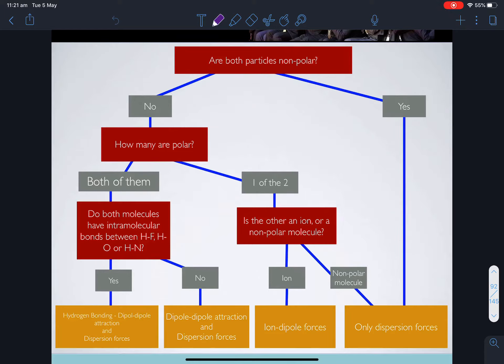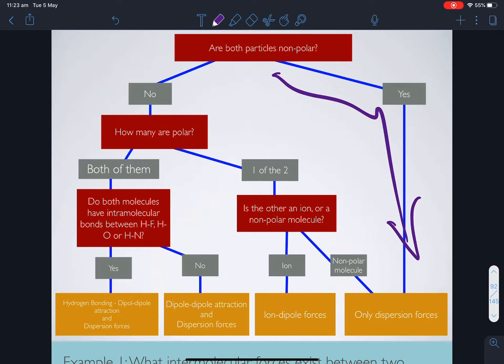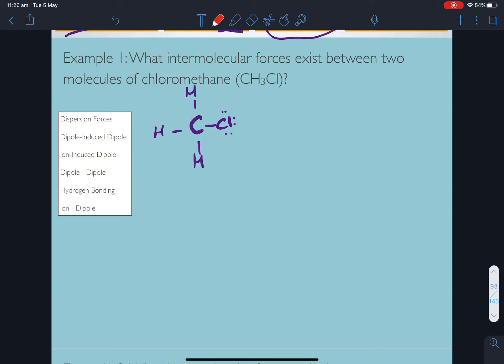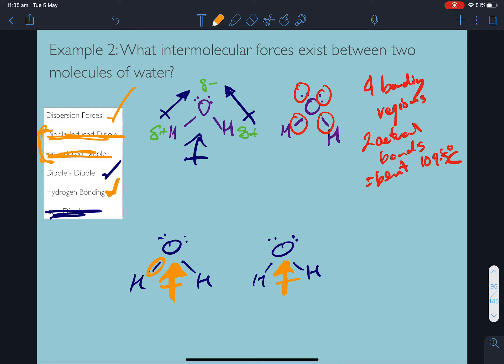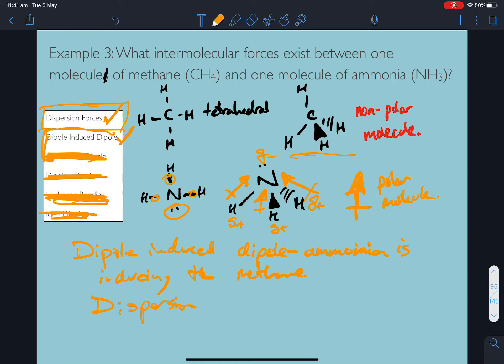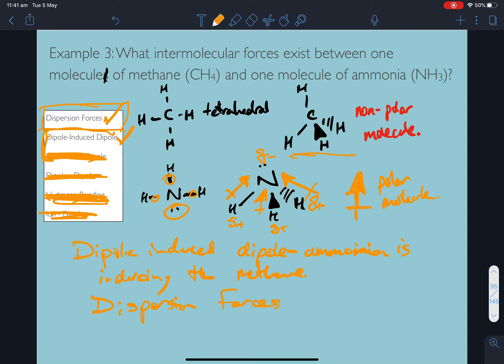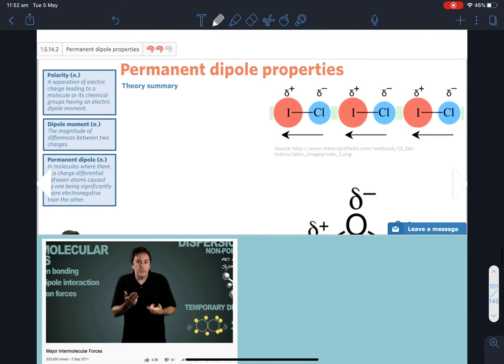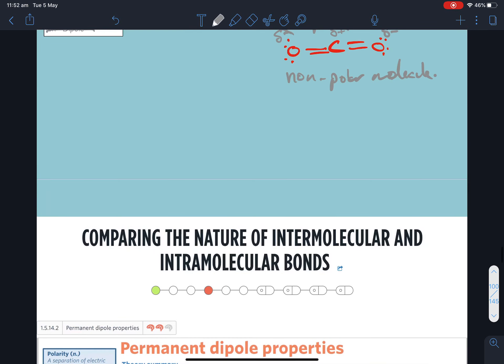Intermolecular Forces Part 4: Identifying Intermolecular Forces Examples